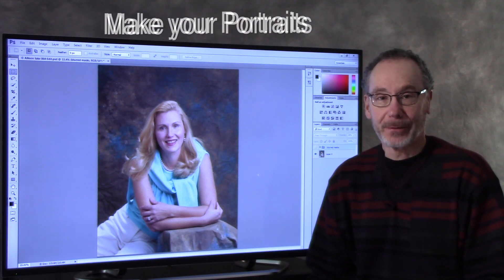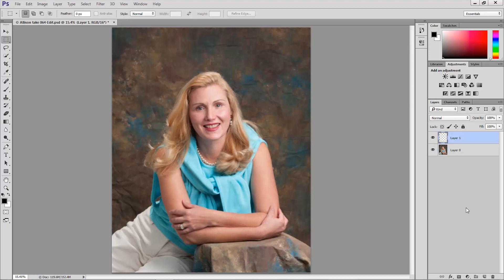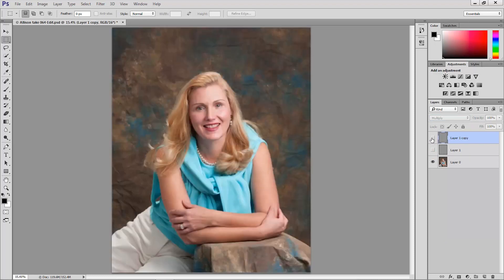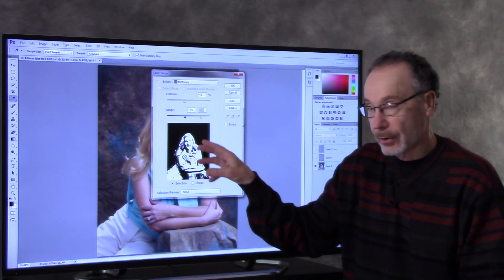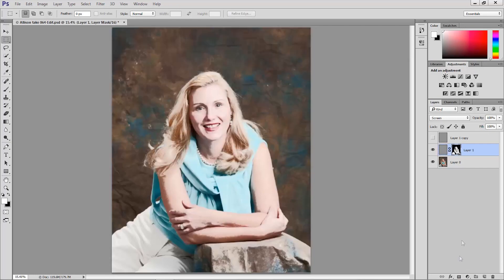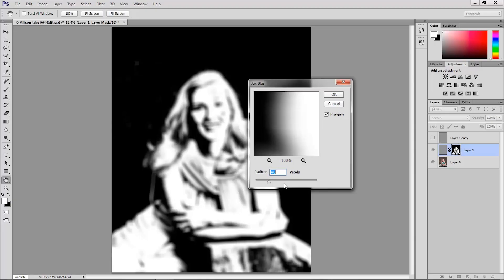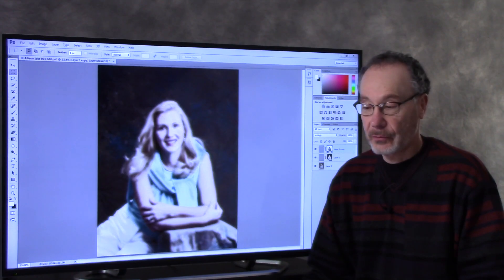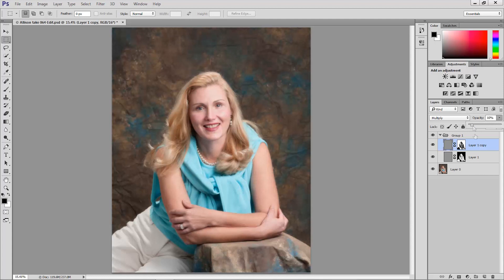How to Make Portraits POP in Photoshop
Enhance your portrait photographs easily in Photoshop. Use Photoshop layers, blending modes and masks to bring life to your portrait photographs, and make skin, hair and jewelry all look amazing. Photographer and author Steve Weinrebe demonstrates how to master this simple soft-contrast-glow technique to add a professional looking finish to your portrait images.
Be sure to check out "Color and Black-and-White Photography in Photoshop"
Create stunning photography looks and styles for still or video.

32 Video Lectures plus sample files, and Certificate of Completion

NOTE: The coupon must be entered into a computer web browser in order for the course to show up in the Udemy mobile app. Register on your computer first - then the course will be available on any device.